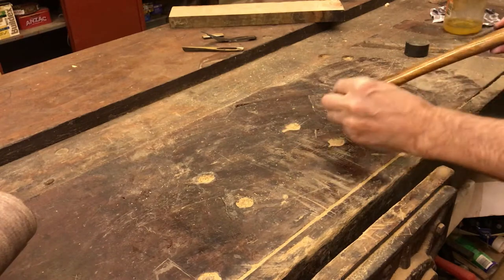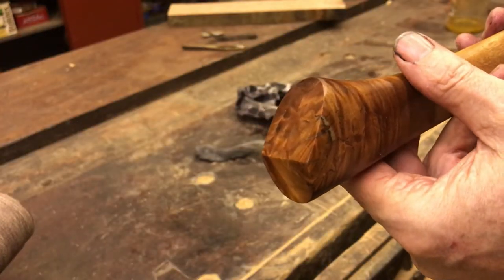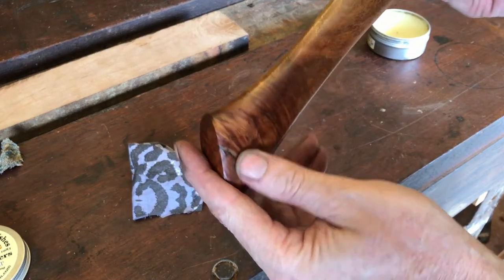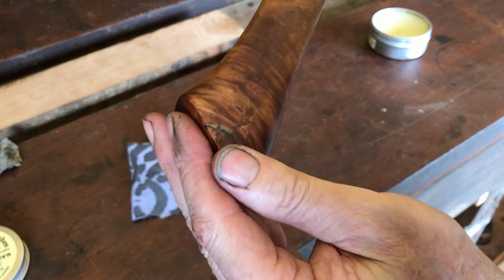Custom Spoon Carving Axe - Single Bevel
I found a rusty of hatchet head and decided to make carving axe out of it.
The result was a stunningly beautiful tool.